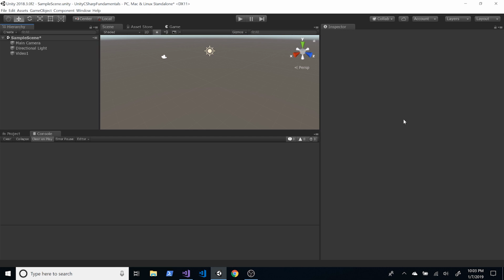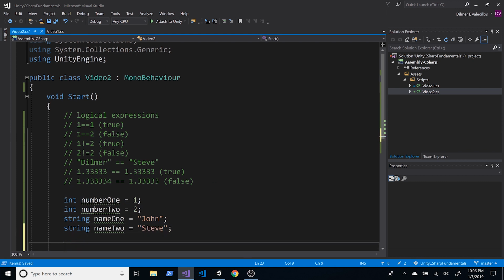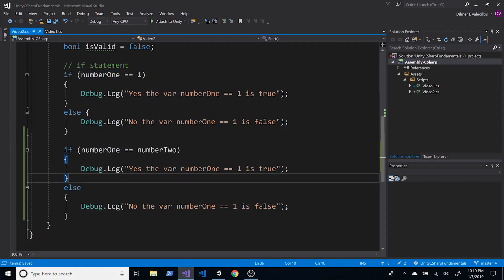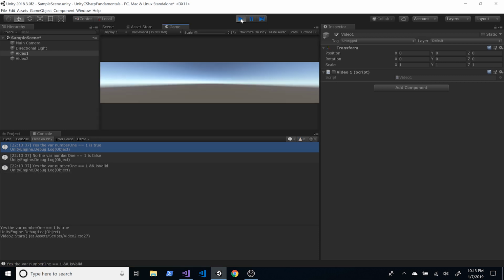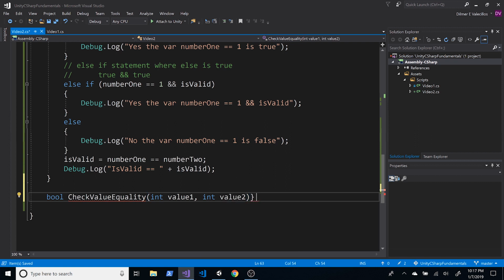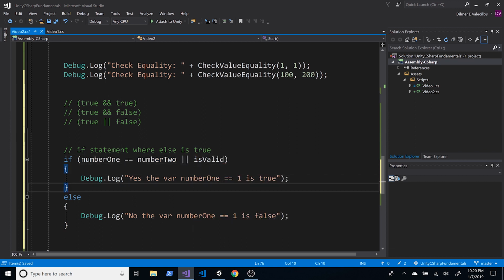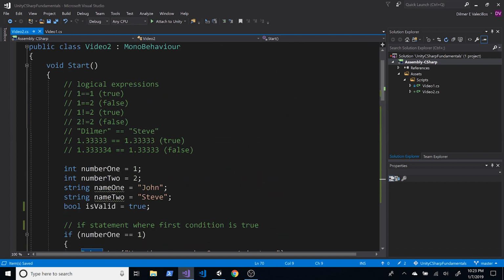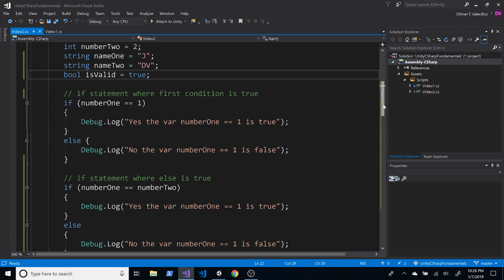Unity C# Fundamentals - Logical Expressions and Operators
Unity C# fundamentals is a new video series to teach beginners or even advanced developers with fresh content on how to use C# when working in games. In this new video we will covert how to use logical expressions and operators in C#.